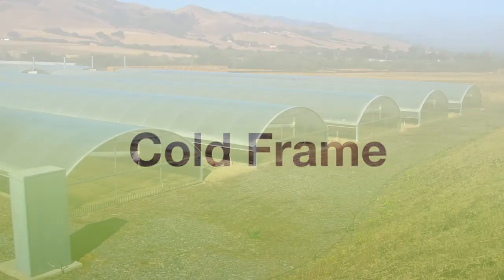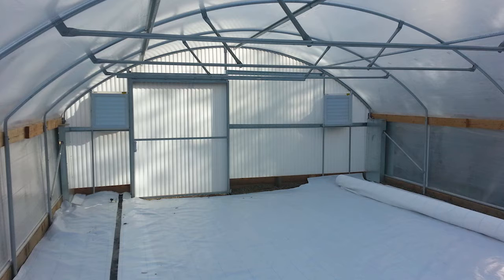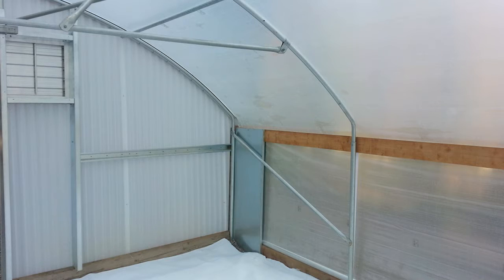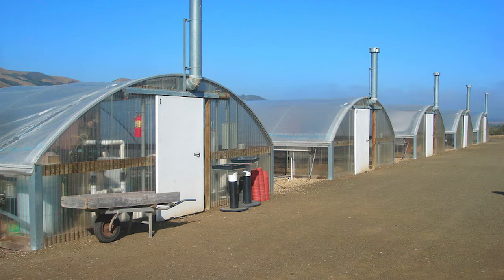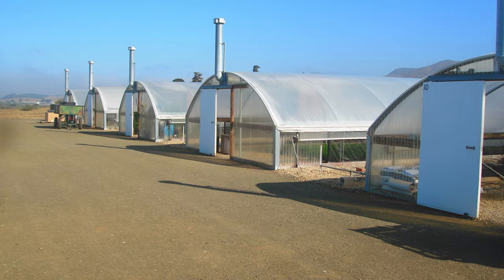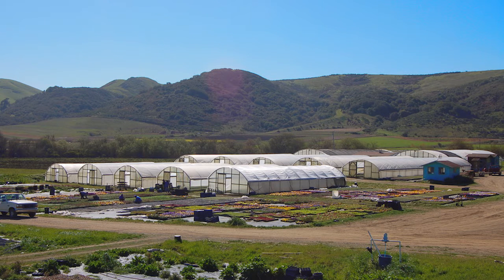Cold Frame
Agra Tech Cold Frame greenhouse